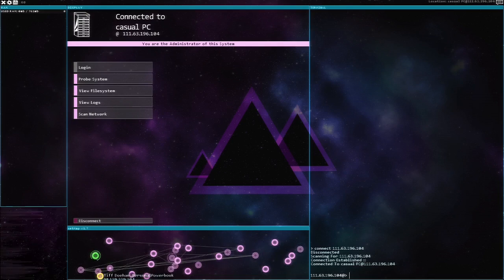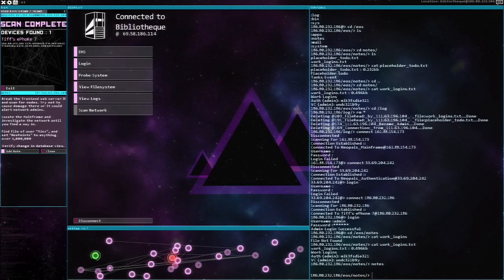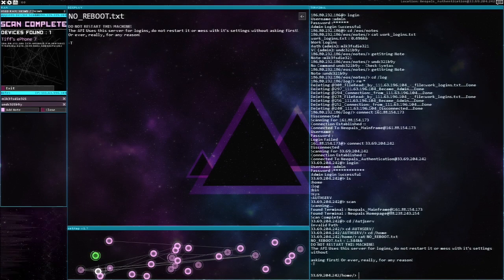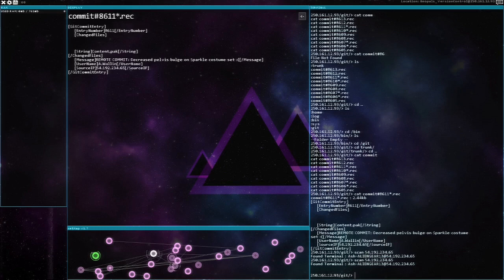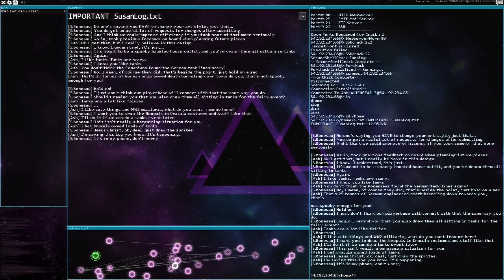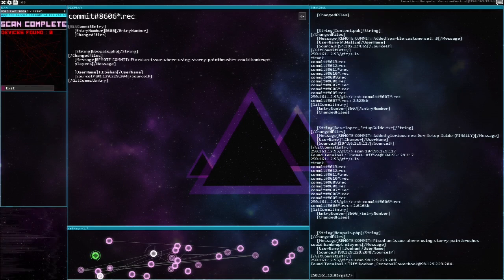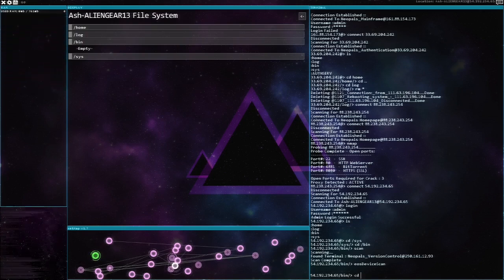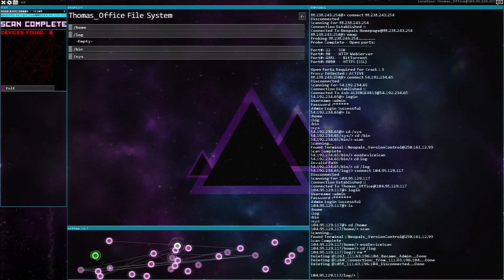How To Make Your Pet Super Happy!!! | Hacknet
Hacknet

Hacknet Walkthrough Gameplay is a play through and Game Review of the Single Player exploration and maybe campaign for Hacknet on the PC.  CasualGeekyGaming will (eventually, throughout the series) play through all of the Single Player Story Campaign Missions.  We will play through until the Ending of the Single Player Story!  Get hype to follow CasualGeekyGaming through New Gameplay of the Main Missions of Hacknet.

Description from the Steam store:
Hacknet is an immersive, terminal-based hacking simulator for PC. Dive down a rabbit hoIe as you follow the instructions of a recently deceased hacker, whose death may not have been the accident the media reports. Using old school command prompts and real hacking processes, you’ll solve the mystery with minimal hand-holding and a rich world full of secrets to explore.

Bit, a hacker responsible for creating the most invasive security system on the planet, is dead. When he fails to reconnect to his system for 14 days, his failsafe kicks in, sending instructions in automated emails to a lone user. As that user, it’s up to you to unravel the mystery and ensure that Hacknet-OS doesn't fall into the wrong hands.

Exploring the volatile nature of personal privacy, the prevalence of corporate greed, and the hidden powers of hackers on the internet, Hacknet delivers a true hacking simulation, while offering a support system that allows total beginners get a grasp of the real-world applications and commands found throughout the game.
Features
Real Hacking
Based on actual UNIX commands, Hacknet focuses on real hacking, not the Hollywood-style version of it. This creates a truly immersive experience and puts players right in the thick of trying to break through the firewalls.

Unlock the mystery of Bit
A hacker is dead and the media reports don’t add up. When you are contacted by his “ghost” - an automated failsafe system - you’re drawn into the dark and murky world of underground hackers.

Full immersion
You are thrust into a persistent virtual world with no “levels” or obvious game elements to break the illusion. Follow the guidance of the emails from Bit or just dive down the rabbit hole, chasing down clues and snippets of information you find as you explore different systems.

Accessible but uncompromising
Whilst not holding your hand or dumbing down, the design of the game and the learning curve enables those with no prior terminal experience to enjoy it whilst delighting those in the know.

Killer tunes
Hack to the beat of a soundtrack featuring underground artists including Carpenter Brut (Hotline Miami) and Remi Gallego (AKA The Algorithm).
Soundtrack produced in association with The Otherworld Agency.

Hack your own adventures
Create your own campaigns, system networks, nodes, themes, music and story missions using the Hacknet Extensions mod tools. Share them with other players through Steam Workshop.